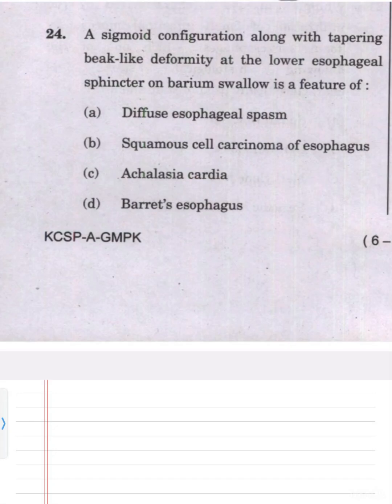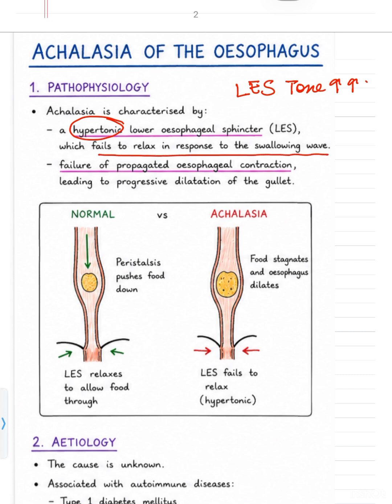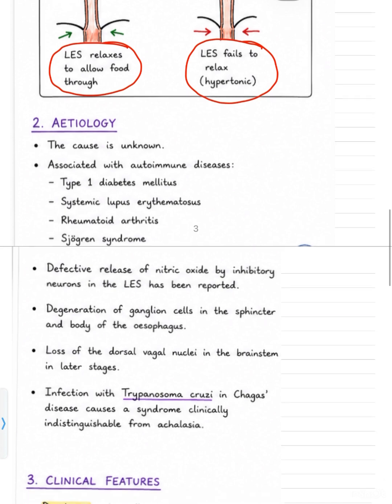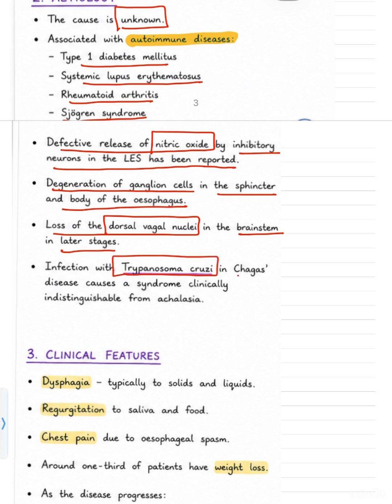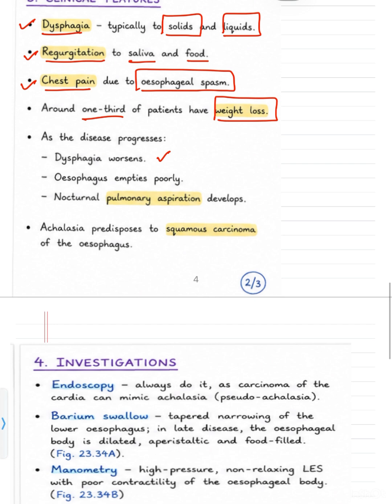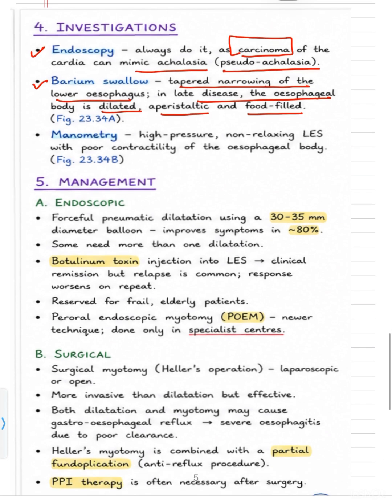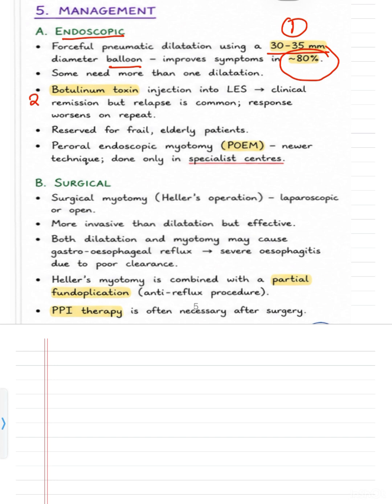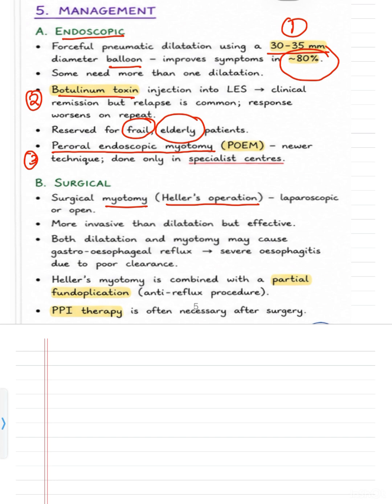24. Achlasia cardia